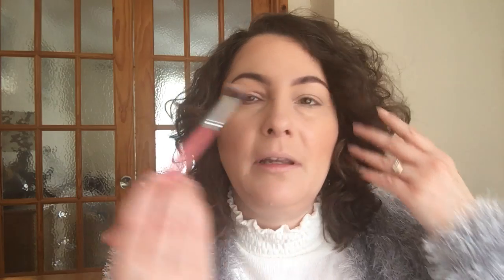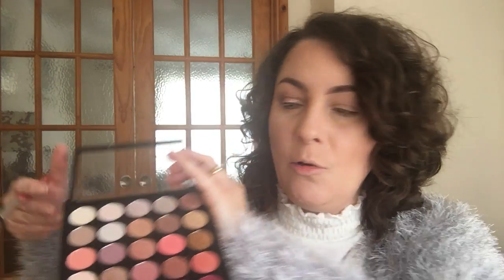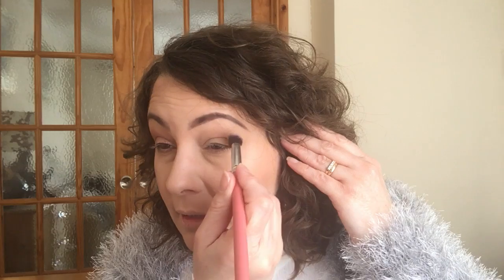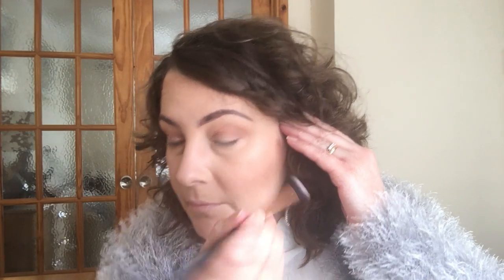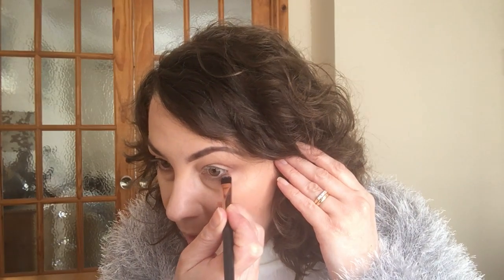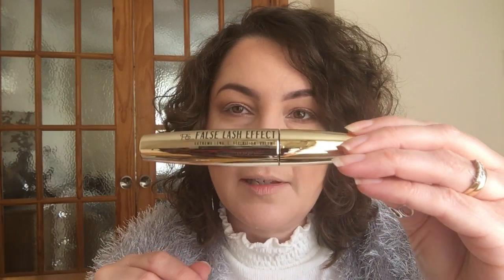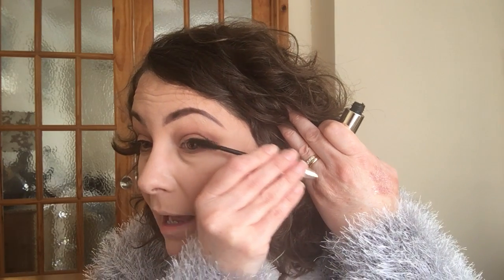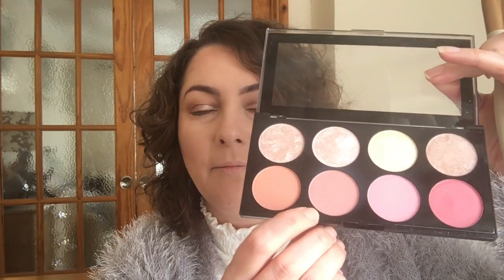Get Ready With Me / Trying New Products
Products Mentioned:
* MUA Burning Embers Palette / Warmth Kindling & Heat     superdrug.com £8.00
 * Primark PS False Lash Effect Mascara / Black
Primark £2.50
* Wilko Blush Brush
Wilko £4.00
* Makeup Revolution Skin Kiss / Ice Kiss

Unfortunately, my camera cut out and I couldn't complete the end how I usually would, so I would like to say 'Thumbs up if you enjoyed this or you would like to support me and please subscribe if you haven't already done so to watch further videos x'

* Instagram.com/samanthasyoutubechannel

Makeup Worn:
Face:
* Kiko Full Coverage Concealer / 01
* Loreal Infallible Matte Foundation / Natural Rose
* Lottie London Got It Covered Concealer / Shell
* Makeup Revolution HD Pro Powder Contour / Light Medium
* Makeup Revolution Blush Palette / Blush Goddess

Eyes:
* MUA Burning Embers Palette
* Kat Von D Tattoo Liner / Trooper

Brows:
* Primark PS Brow Pencil / Medium